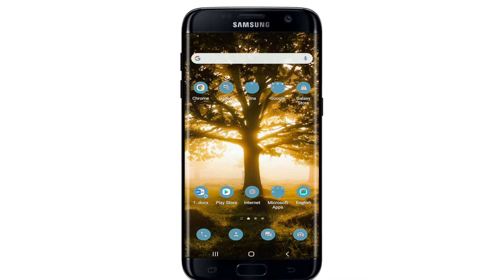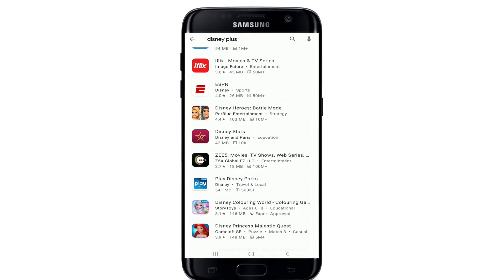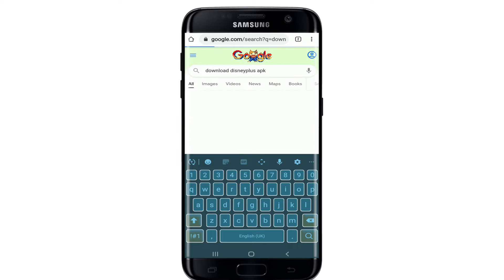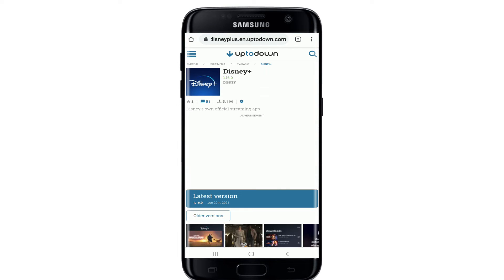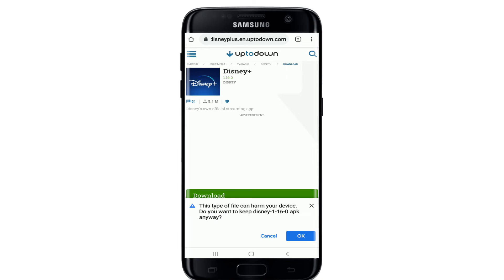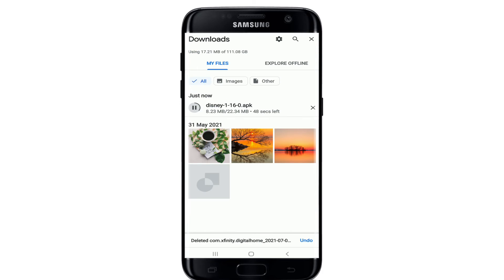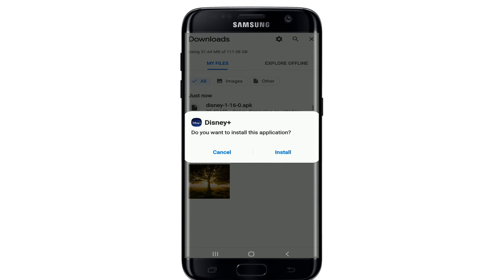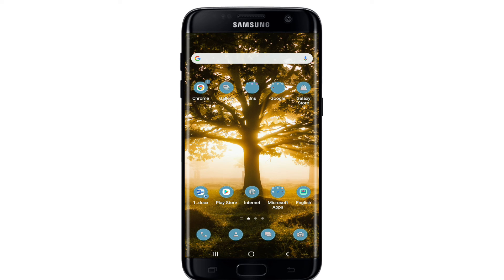How to Download Disney Plus on Android Device? Install Disney Plus 2021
Disney Plus is the new streaming service from Disney that offers a ton of TV shows, movies, and original content. The app can be downloaded for free from the Google Play Store and it only takes a few minutes to get started!

1)First, go to the Google Play Store. Next.
2)Search "Disney Plus" in the app store or type it in manually if you already know what the app looks like.
3) Now scroll down and click "Install." You will then see a pop up asking for permissions that you can approve by clicking OK.

Do watch this video till the end to avoid any further dilemmas!

0:05: intro
0:26: How to Download Disney Plus on Android Device?
1:53: outro